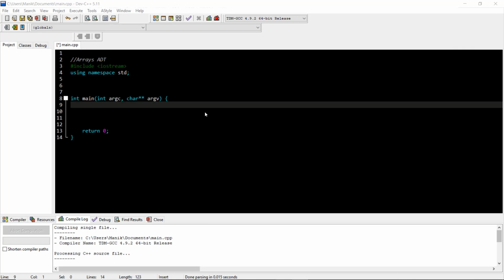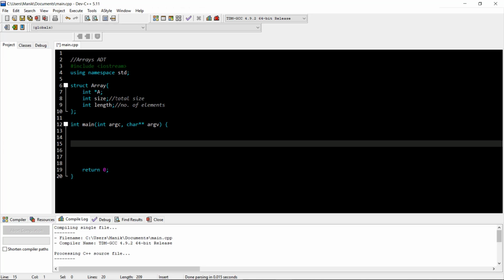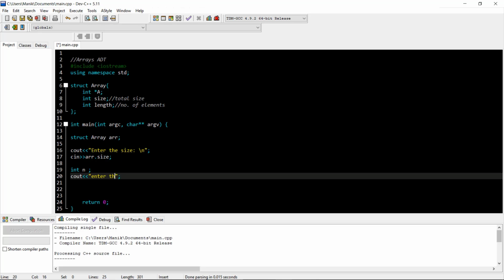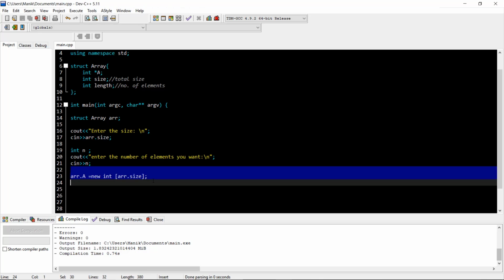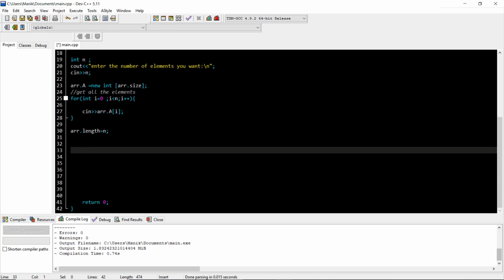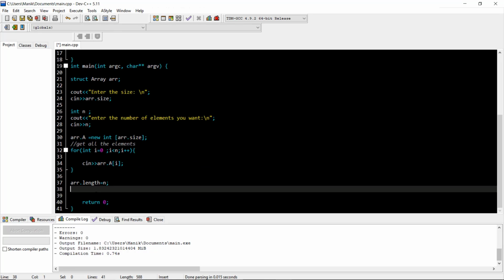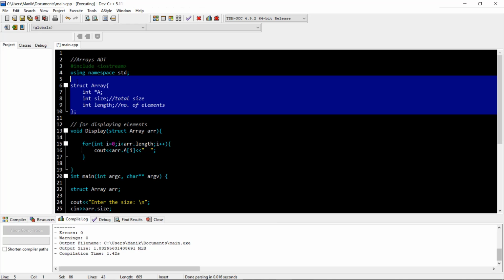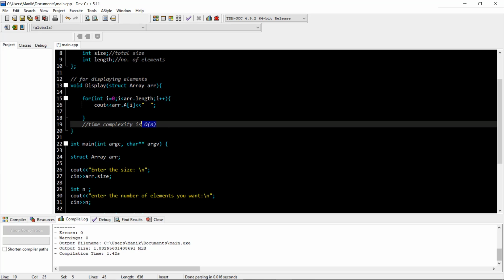#11 ADT: Modified Array and Display Operation(Code) | Data Structures Easy to Advanced